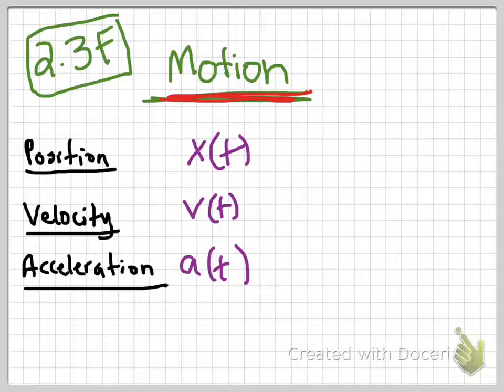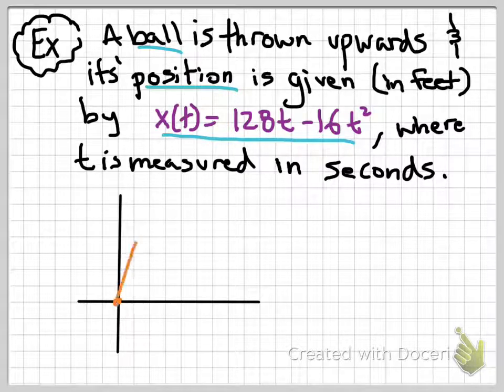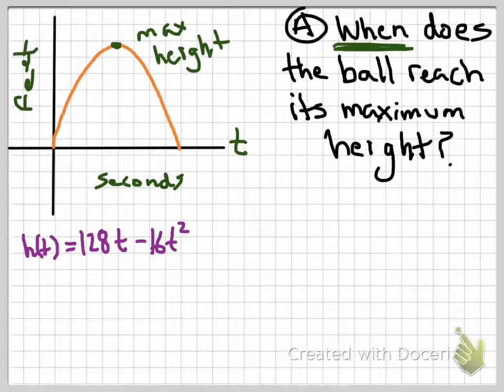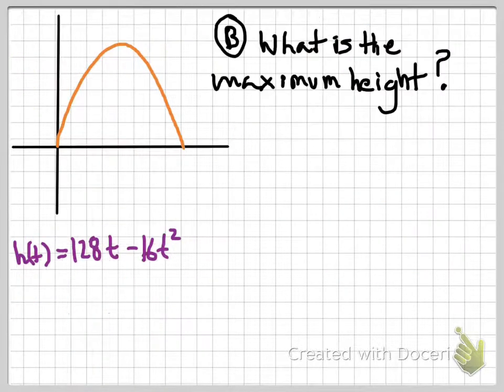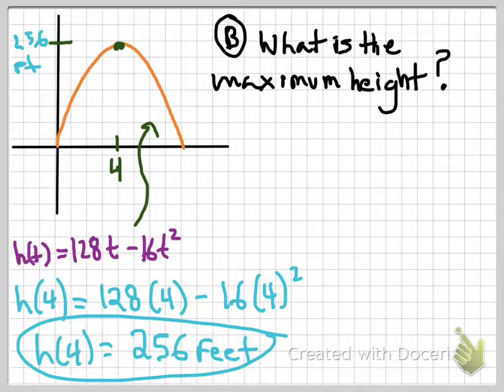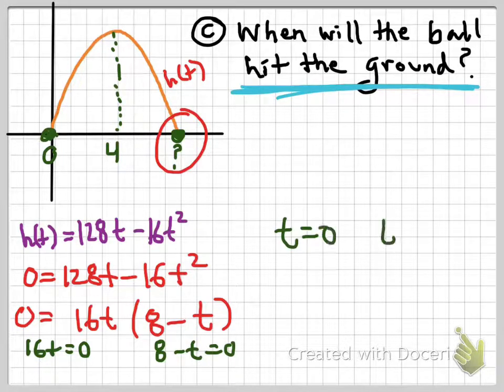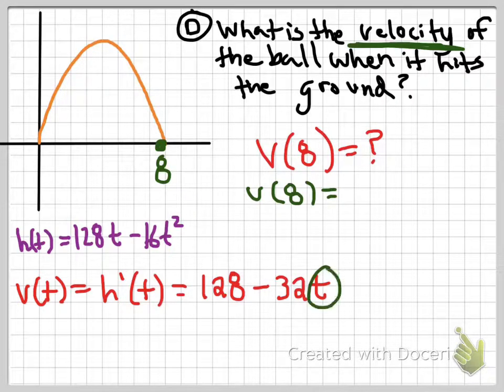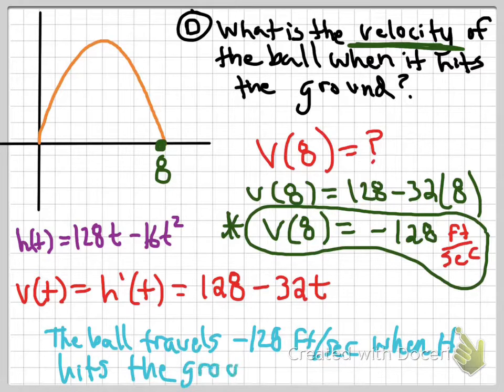Ch 2A: Motion Continued.m4v